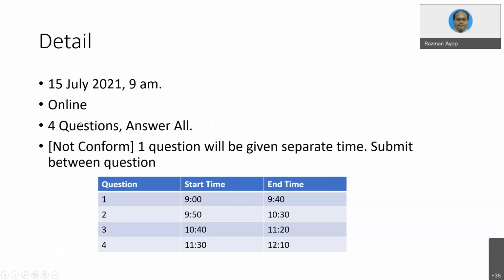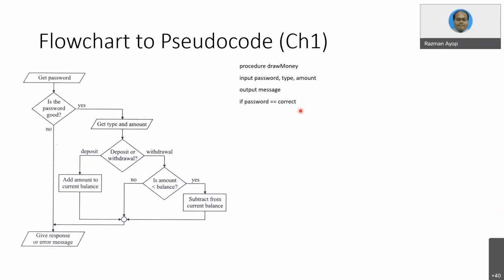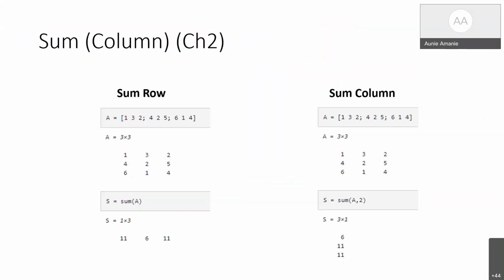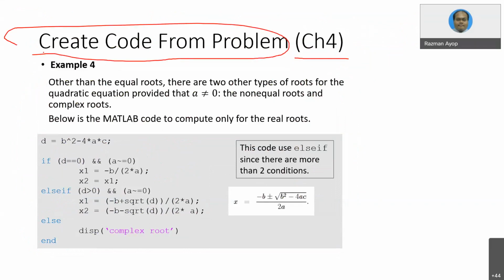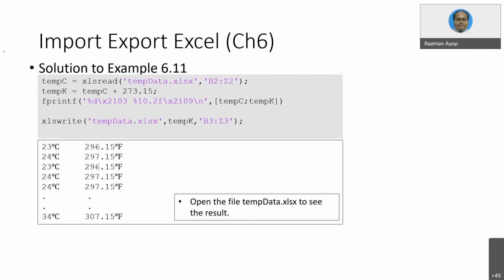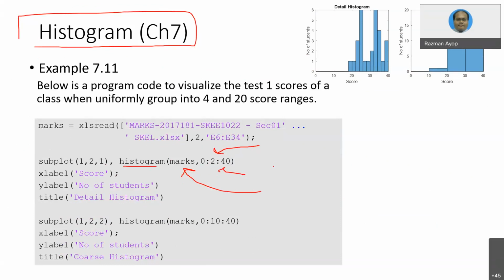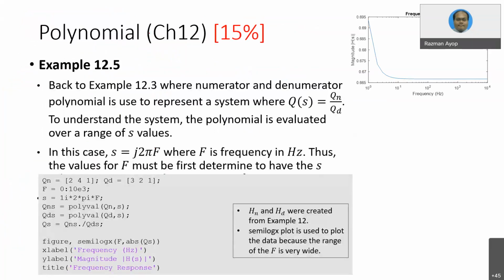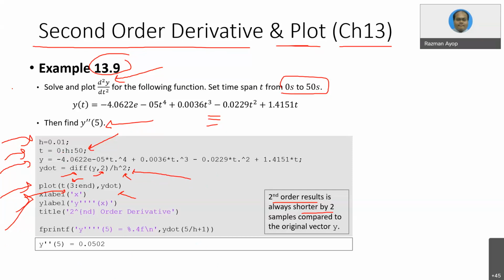Final Exam Revision